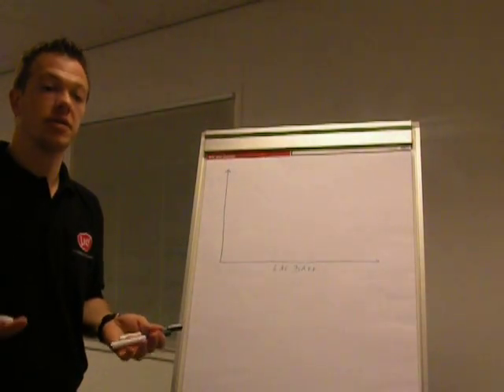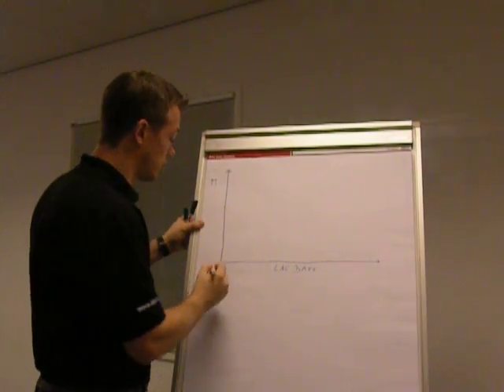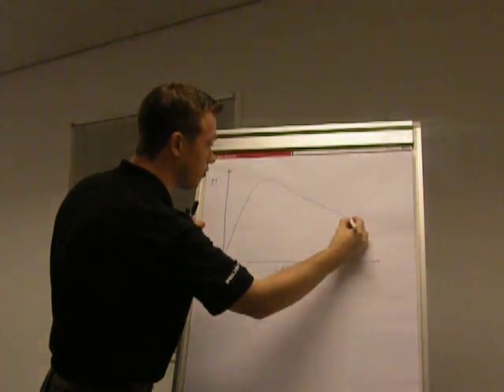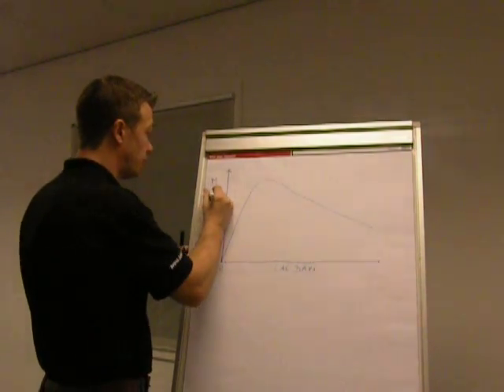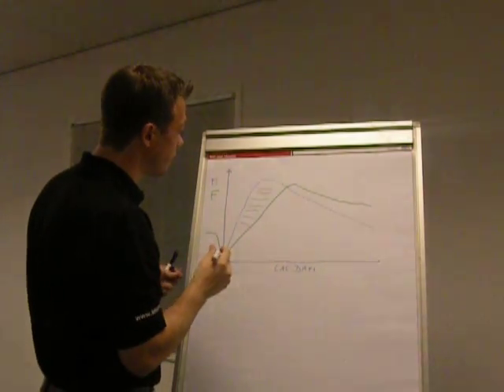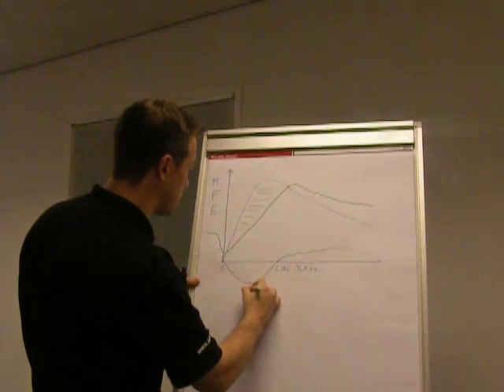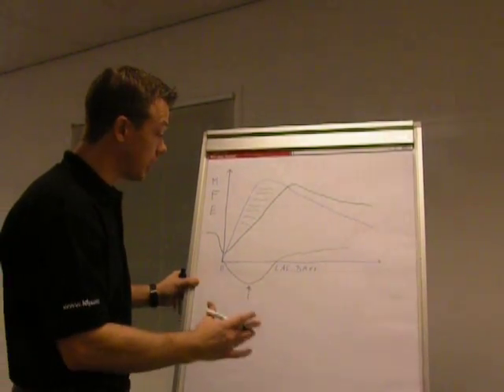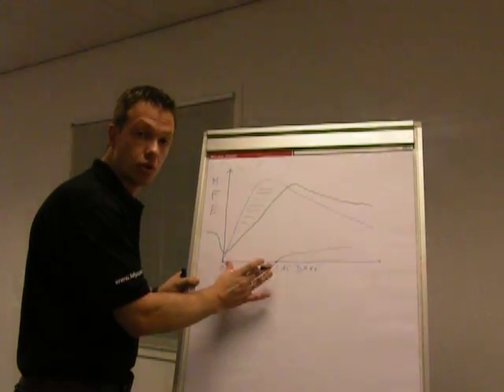Explaining Negative Energy Balance